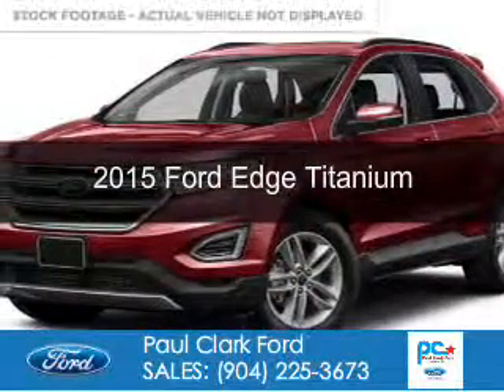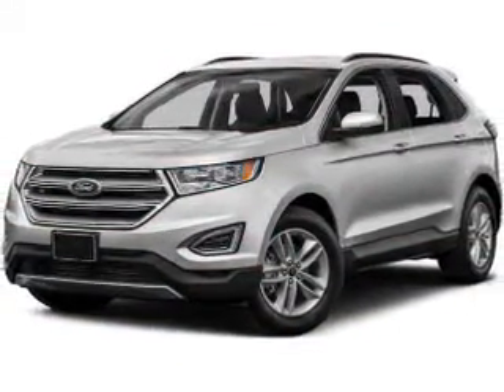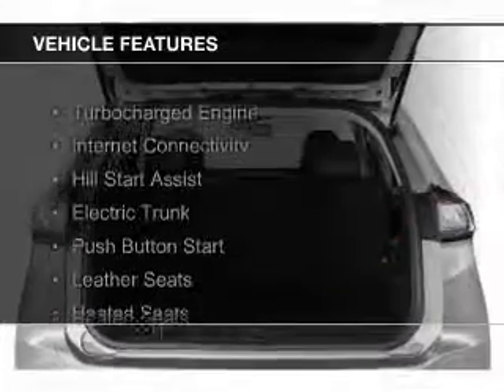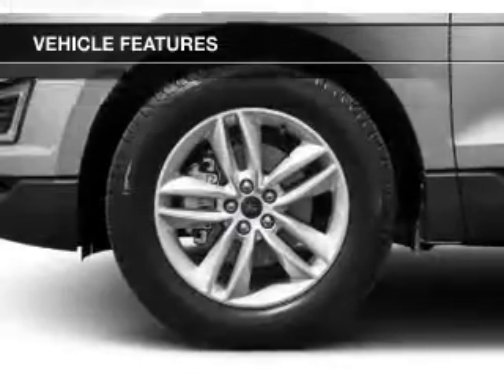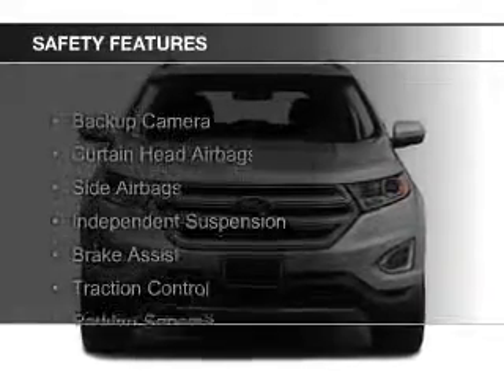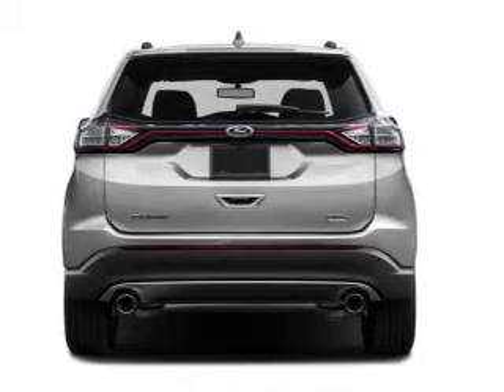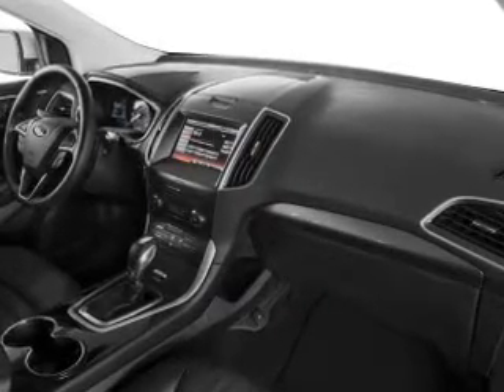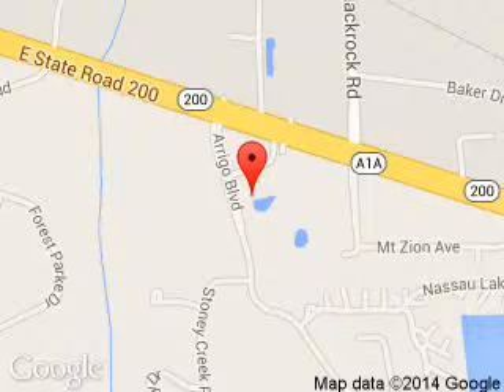2015 Ford Edge - Yulee FL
Phone:
Year: 2015
Make: Ford
Model: Edge
Trim: Titanium
Engine: 3.5 liter 6 cylinder 24 valve
Transmission: 6-Speed Automatic
Color: Ruby Red Tinted Clearcoat Metallic
Mileage: 0
Address:
464046 State Road 200